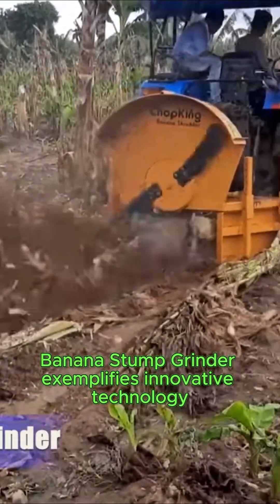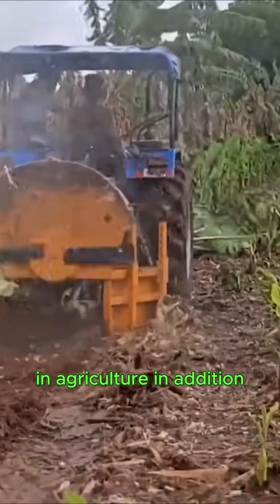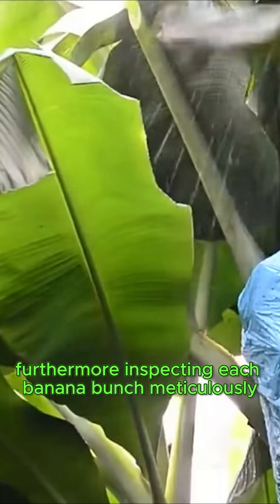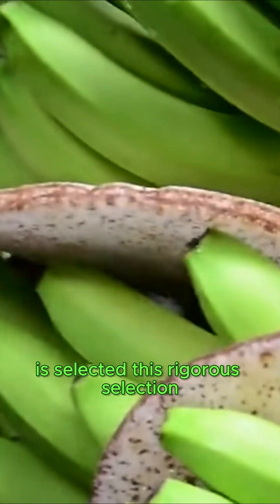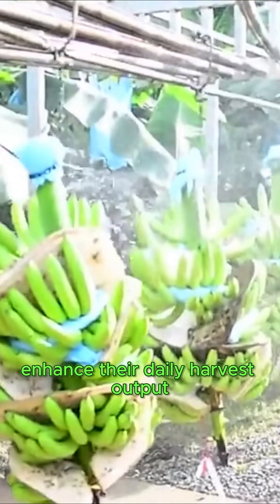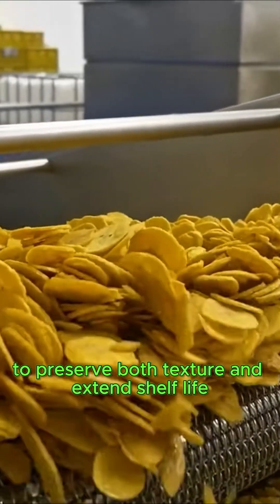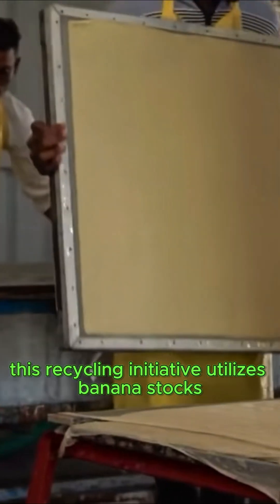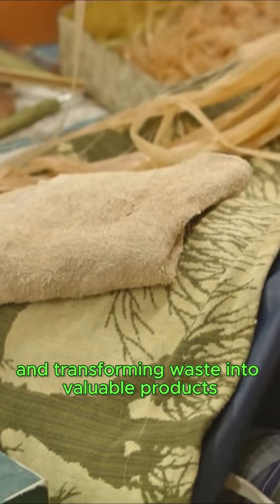Moving 15 Tons of Bananas Like Never Before – The Advanced Growing & Harvesting Process!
NextGen Farmer Gea - The YouTube channel for the next generation of farmers! 🌱 Here, you'll discover valuable insights on organic farming, advanced agricultural technology, and sustainable farming techniques to optimize production while protecting the environment. 🚜 Explore creative solutions, effective animal husbandry, and crop cultivation methods to help you grow a successful and sustainable farming career.